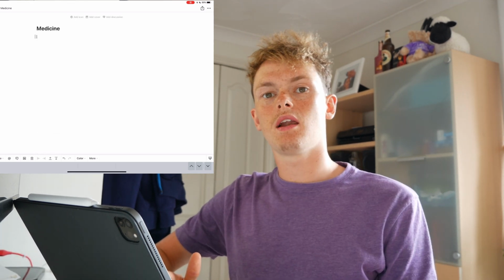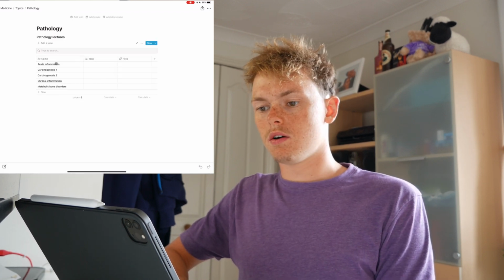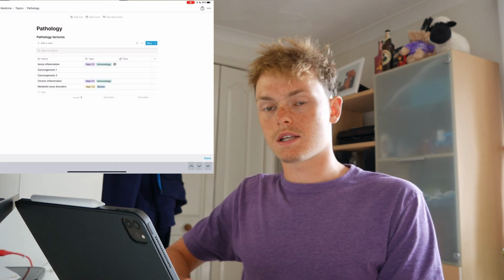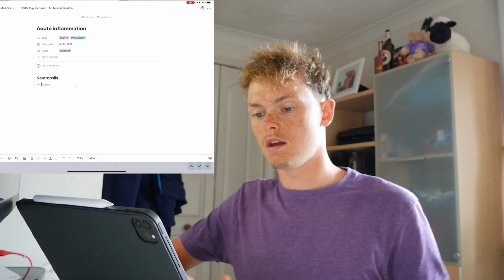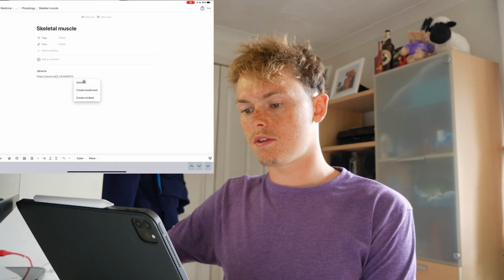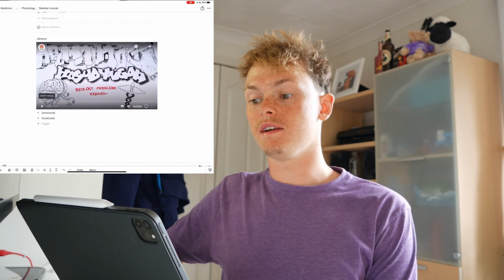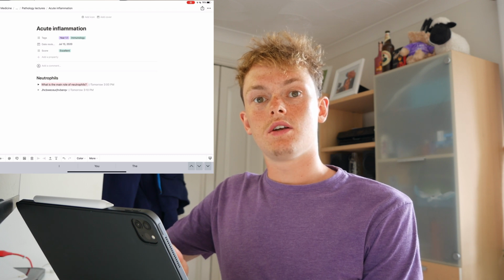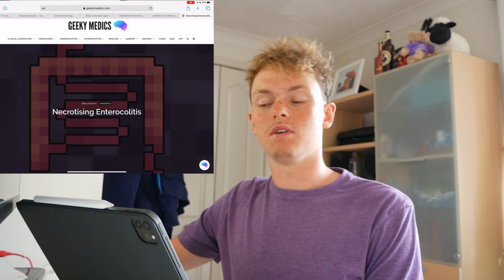BEST APP FOR STUDENTS: How to use NOTION | MEDICAL STUDENT UEA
How to SETUP and USE NOTION as a Student | MEDICAL STUDENT UEA
Notion is amazing, but can take a while to setup. This video tells you everything you need to get started with notion as a student.

00:38 How I set up my Notion
2:30 The basic setup
3:25 Commands
6:30 Using the database
9:40 Setting out questions with toggles
11:41 Links to pages (second degree of organisation)
14:50 Embedding videos
16:31 Embedding web pages
18:45 Tagging a time for reminders